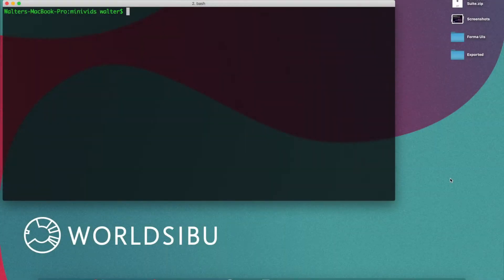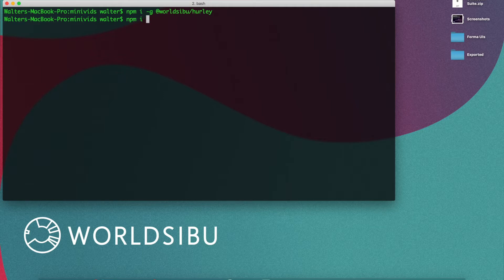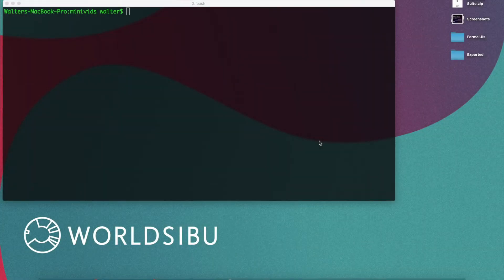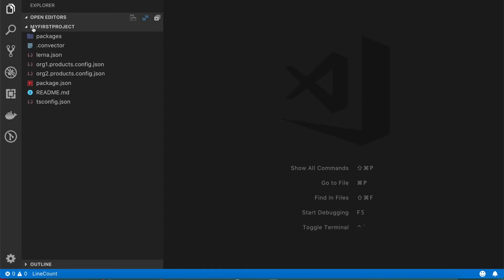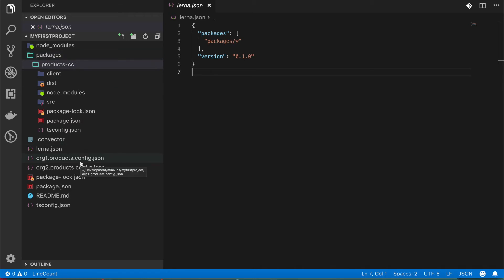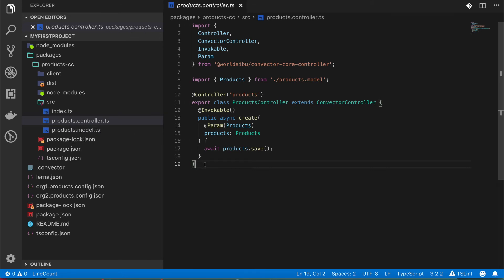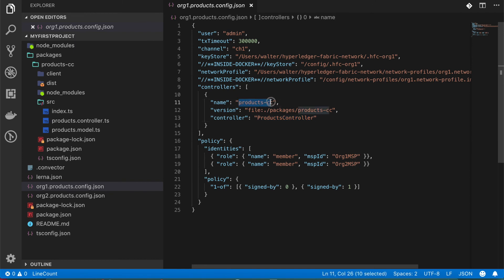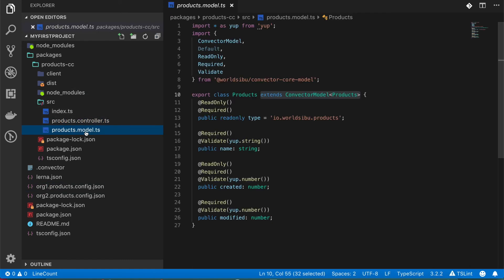Hyperledger Fabric Tutorial - Building with Convector: Part 1 Bootstrap your project from scratch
Hyperledger Fabric Tutorial - Video series to learn all about Convector the Development Framework for Hyperledger Fabric.